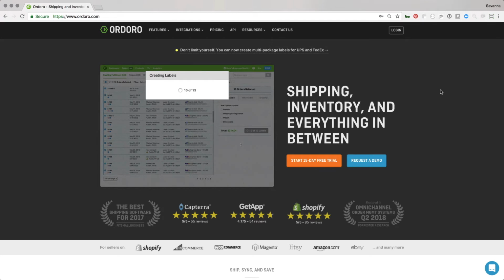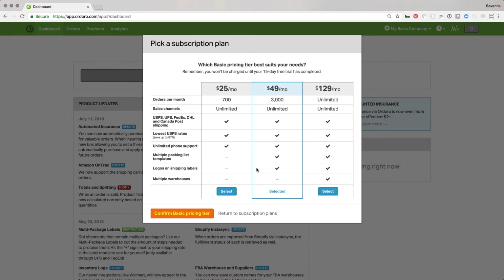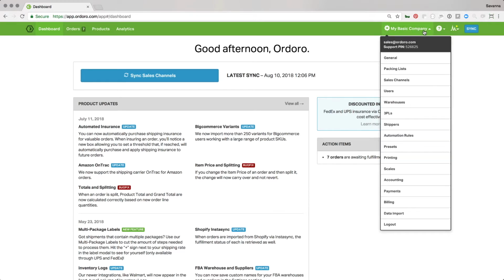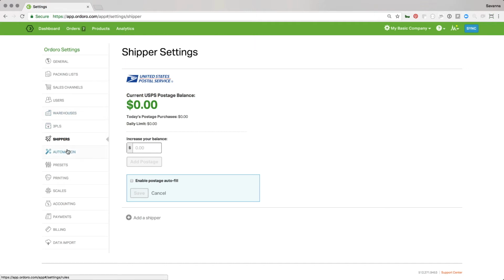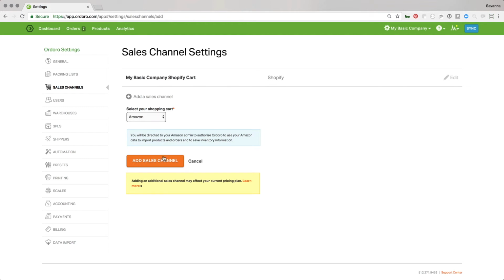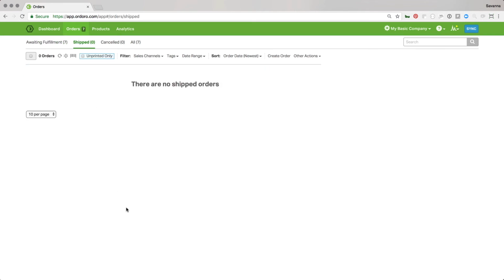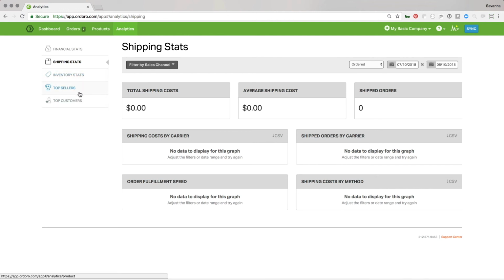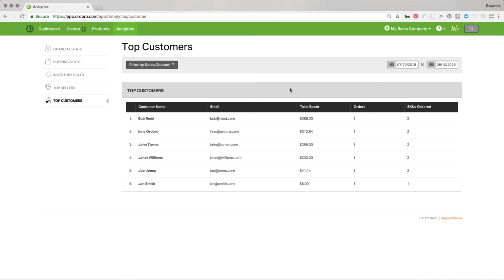How to Setup an Express Ordoro Account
The Express plan is a great option if you are looking to streamline your shipping process but don’t need any of our advanced inventory capabilities yet.

The setup process is quick and easy, and new users can be setup to start fulfilling their orders in a matter of minutes. You will just need the login credentials for your shopping carts and marketplaces, a card for paying for postage, and your warehouse/shipping address.

This tutorial will go over the signup and setup process for the Express plan as well as a quick tour of the features.